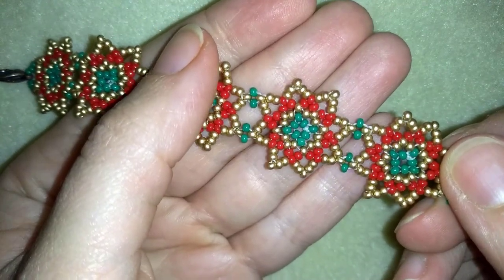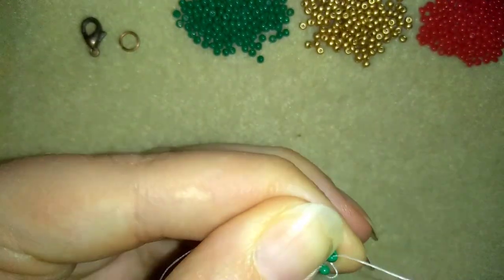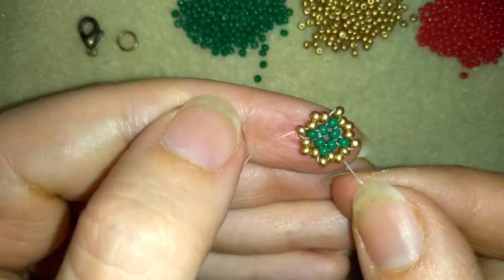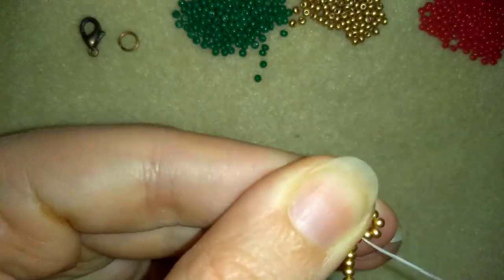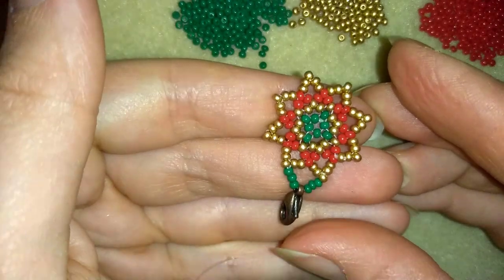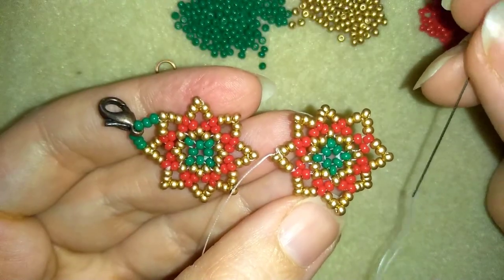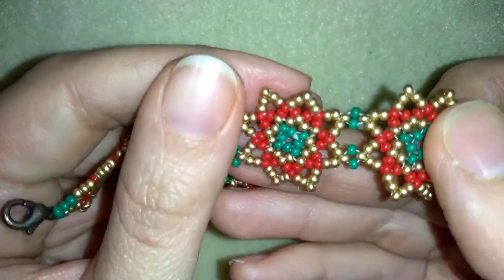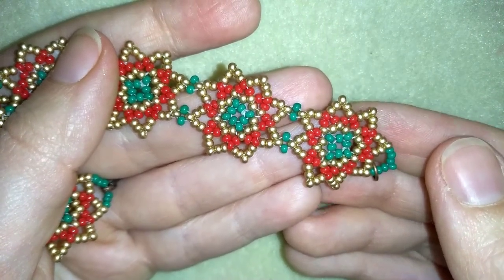Starry Christmas Bracelet - Tutorial. How to make beaded bracelet?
Easy step by step instructions for Starry Christmas Bracelet.
List of materials:
1)  11/0 or 10/0 seed beads in 3 colors - golden, green and red
2) a clasp and 2 jump rings
3) thread of your choice -  I use Fireline 0.17 mm - 2 feet (60 cm.) per element
4) size 10  beading needle
5) scissors
6) pliers (not obligatory)